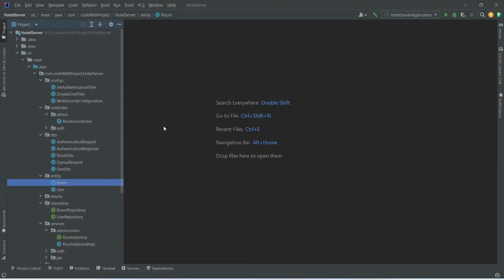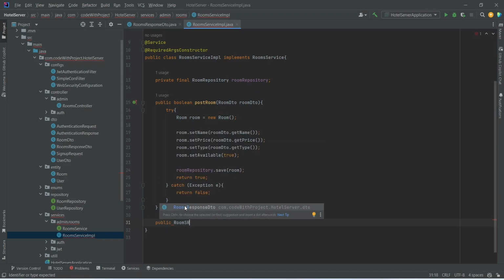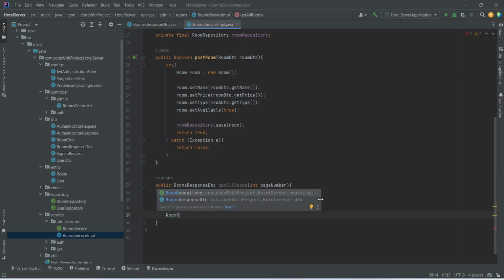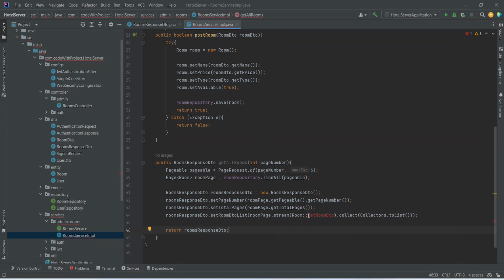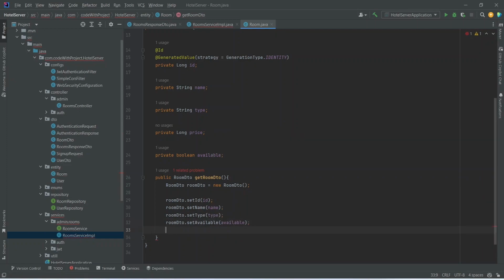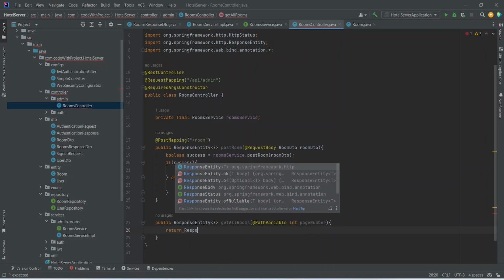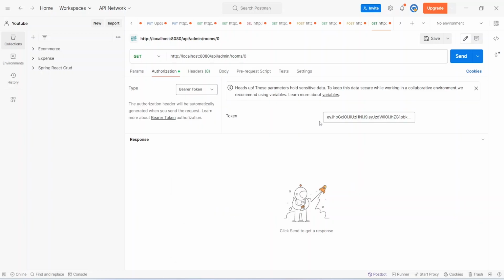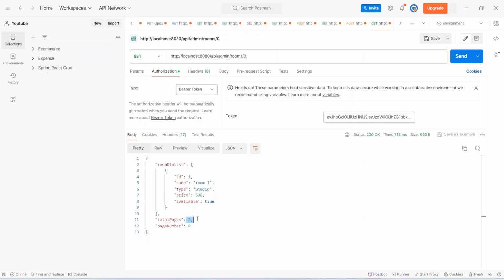Creating Get Rooms API Call with Pagination | Hotel Management Project | Spring Boot + Angular | #22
Embark on a comprehensive journey in Part 22 of the Hotel Management Project series, where we delve into the intricacies of crafting and rigorously testing a 'get rooms' API call. Leveraging the robust capabilities of Spring Boot integrated with Angular, we meticulously engineer a solution that not only fetches rooms but also implements pagination for seamless data handling. Join us as we explore best practices, optimization techniques, and the seamless integration of backend and frontend technologies in this dynamic development environment.